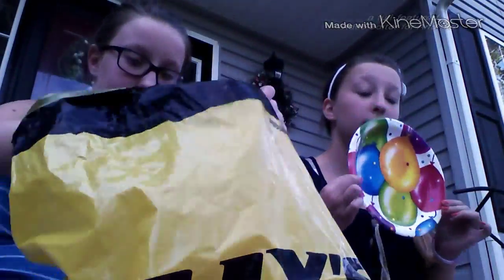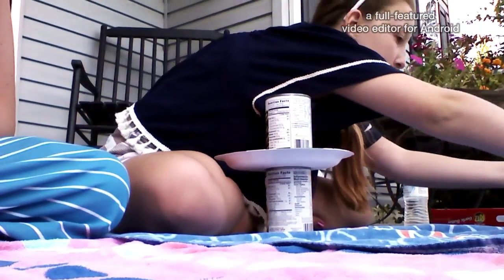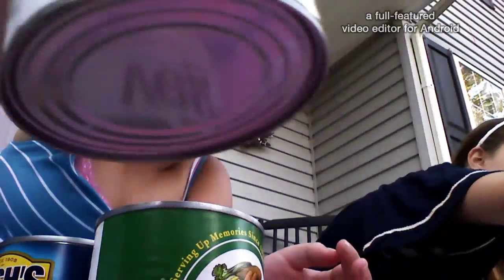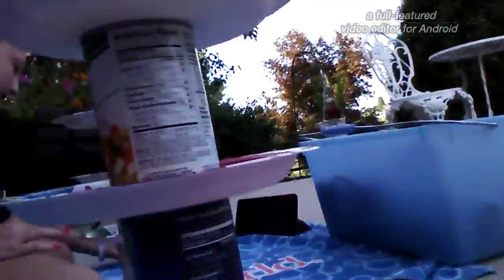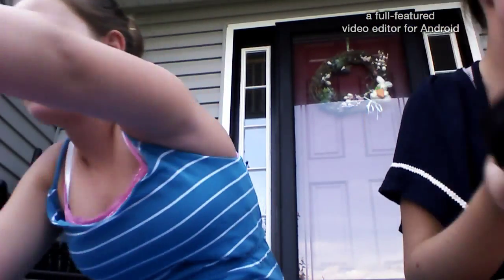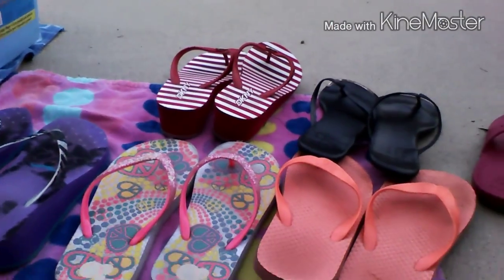Minute To Win It Challenge